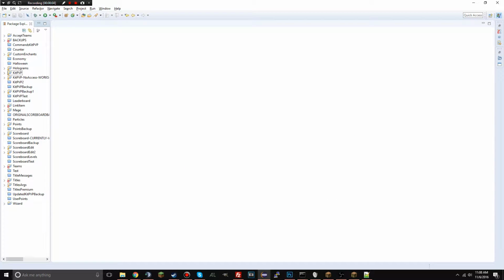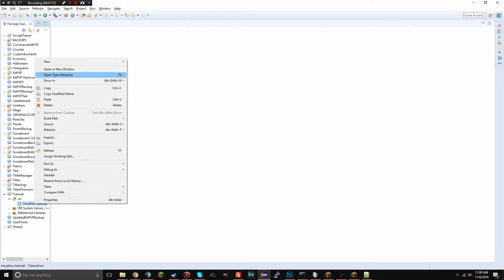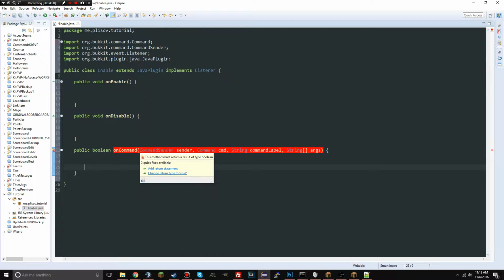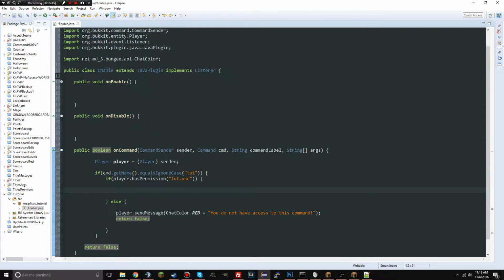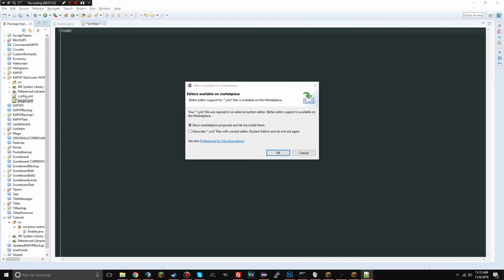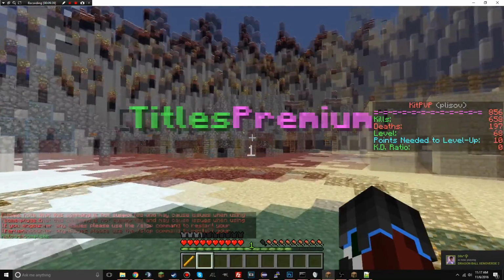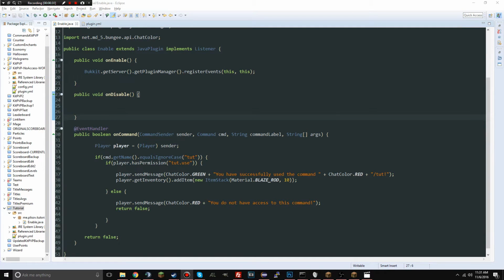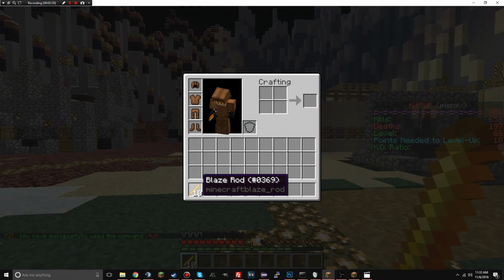1.10 Bukkit Plugin Coding ~ Episode 1: Simple Command, Permissions, Give Items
Welcome to Episode 1 of my Bukkit plugin coding series.

I will not be posting the code in the description because I do not want people to copy the code without learning a single thing. However in later tutorials, if a class is pretty big, I will leave it in the description.